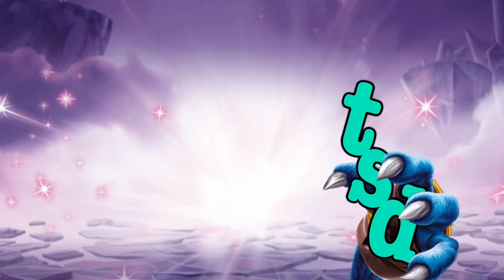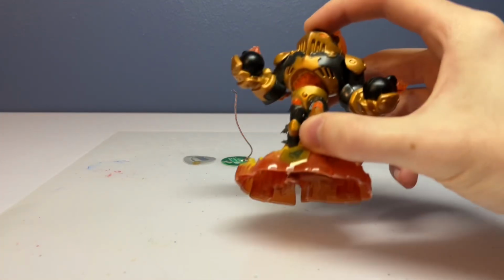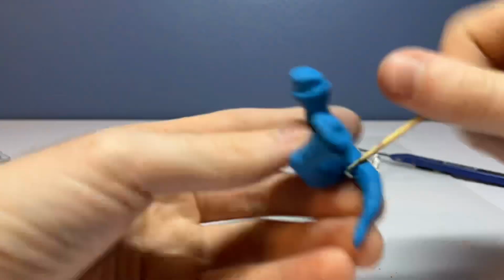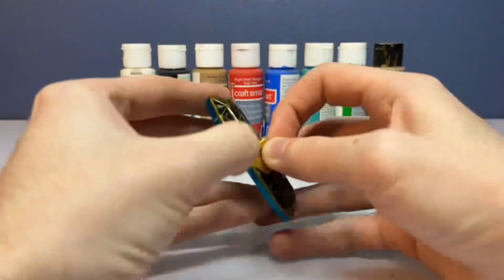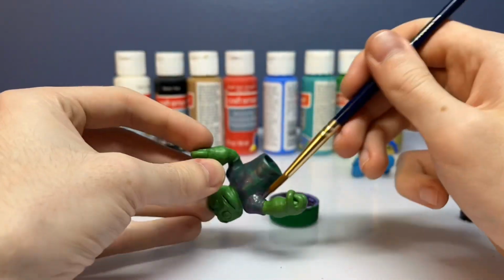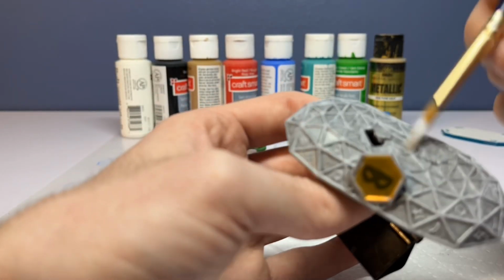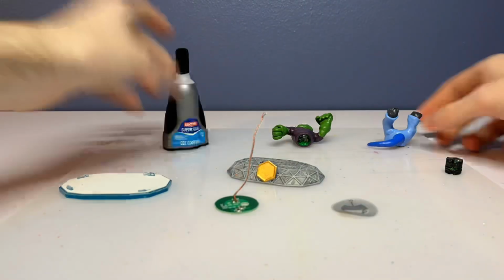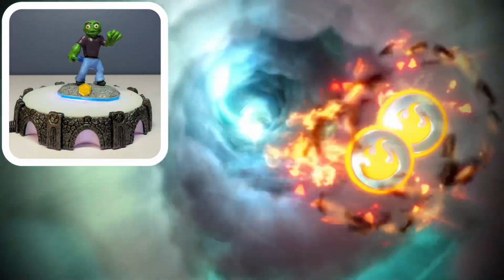Template Template Custom | Creating Unreleased Skylanders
In this video Template Template joins the unreleased Skylanders customs collection as I show off my process of creating this swappable figure!